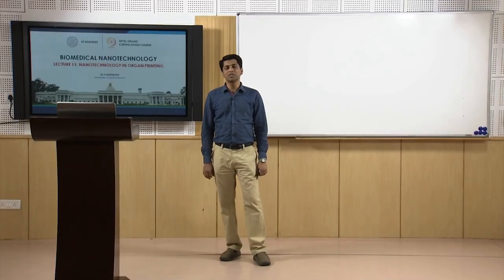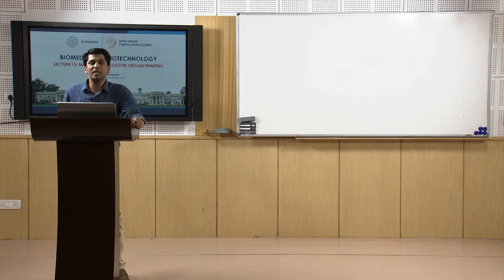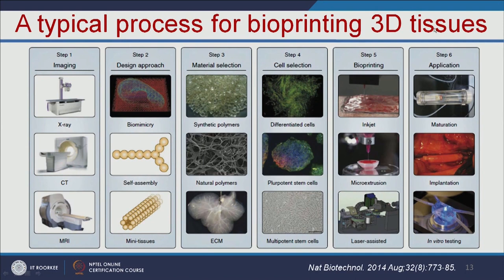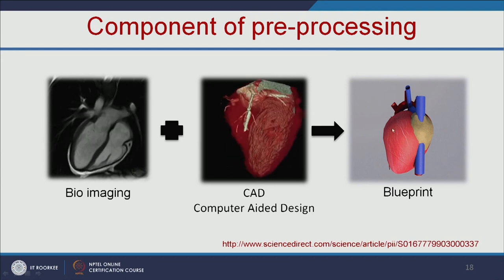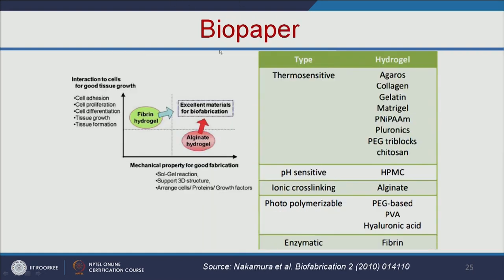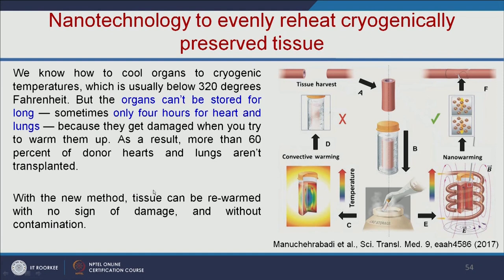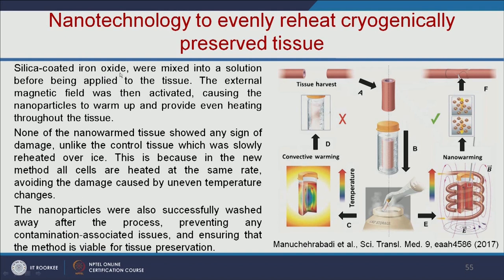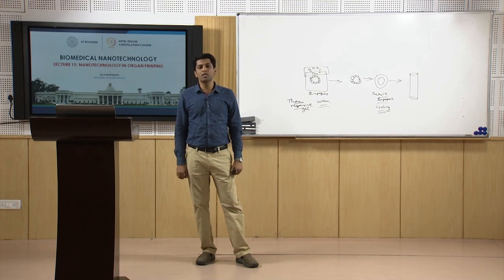Nanotechnology in Organ Printing